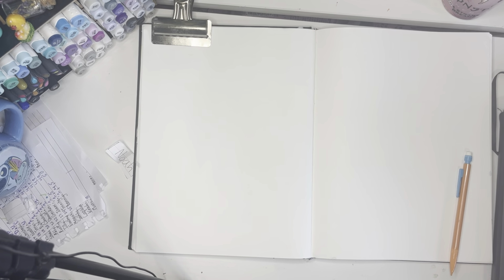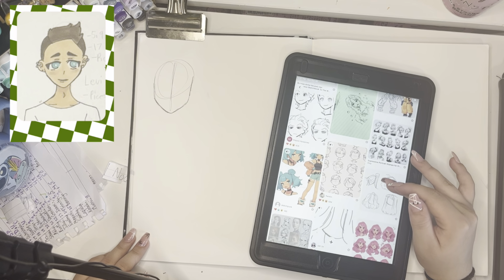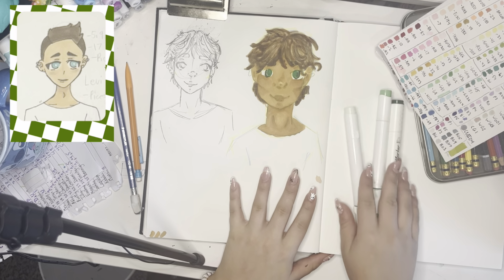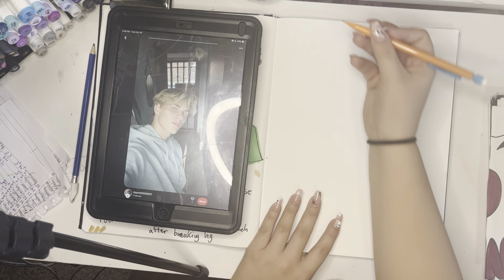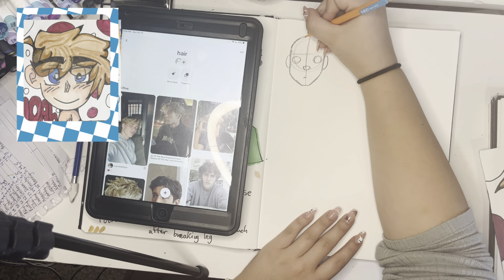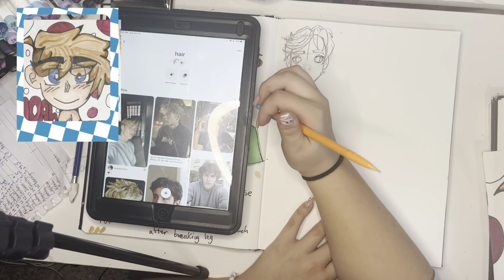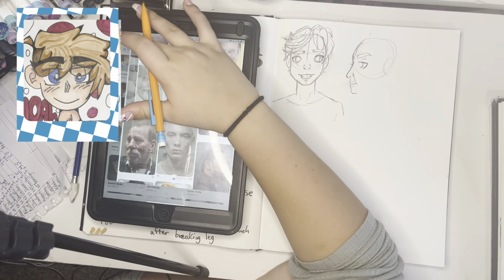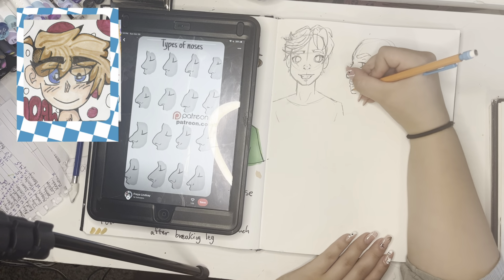Redrawing old characters part 3